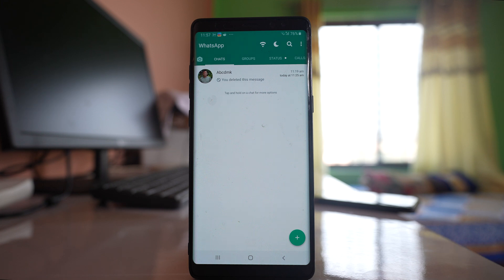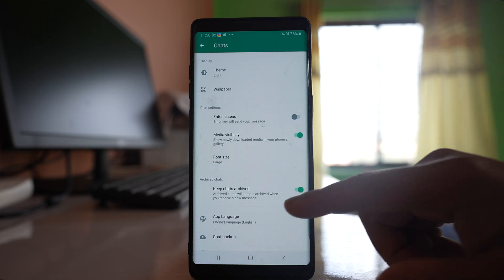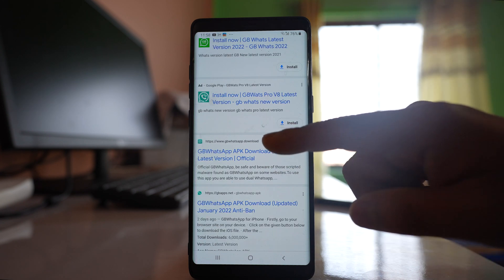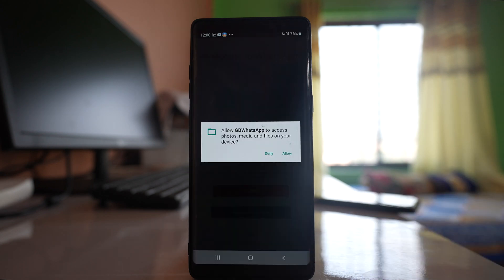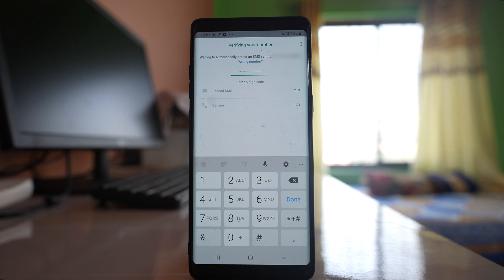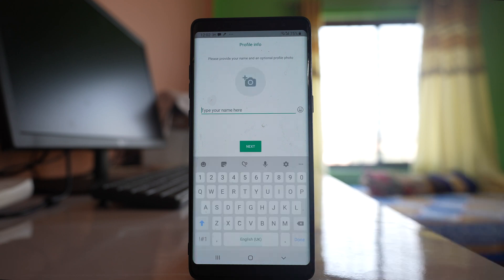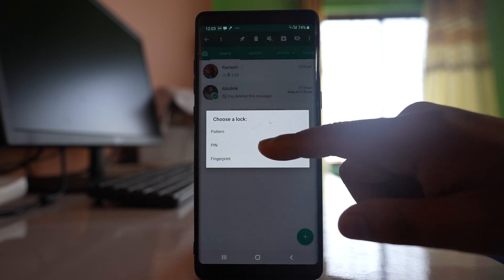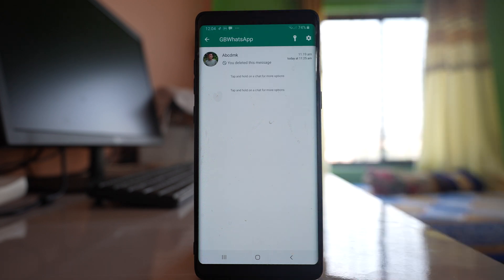How to hide WhatsApp chat with a contact without archiving or locking WhatsApp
How to hide WhatsApp chat with a contact without archiving or locking WhatsApp. This video also answers some of the queries such as How to hide chat with pattern, How to hide WhatsApp chat with finger print, How to hide WhatsApp chat with PIN code, How to hide WhatsApp chat without deleting the chat, How to hide WhatsApp chat GBWhatsApp